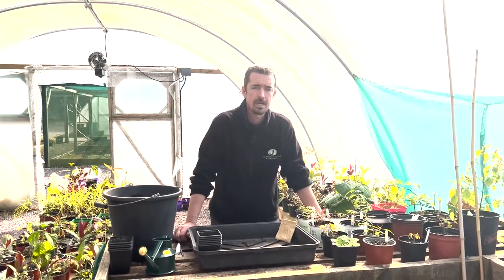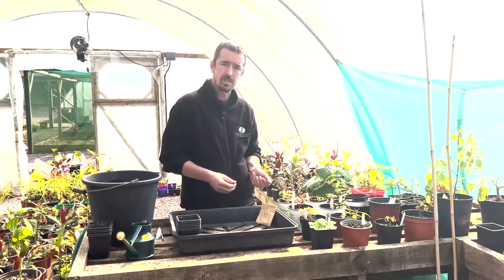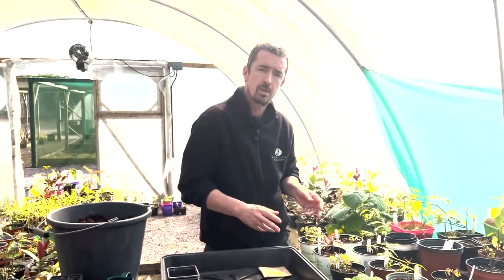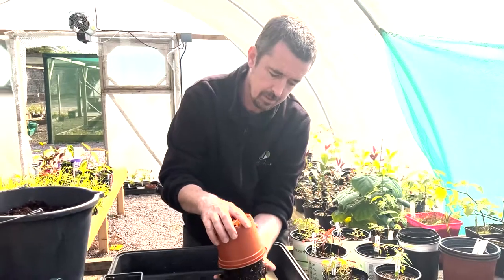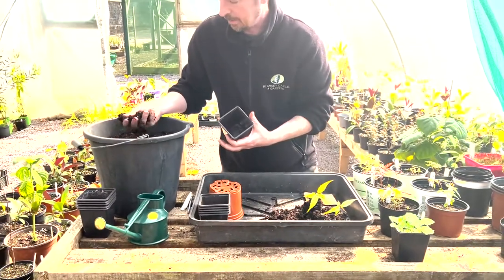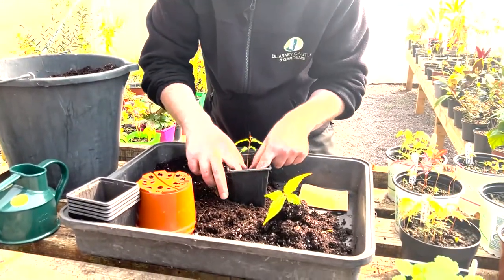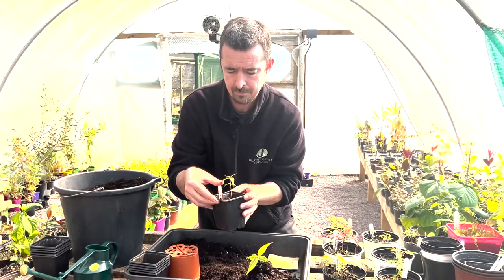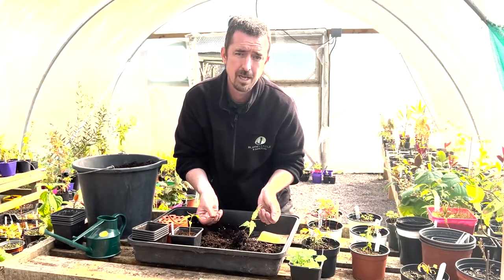Adam Whitbourne - sowing Japanese Maple from seed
This video was created for Pledge to Plant for Irish Hospice Foundation. This brand new fundraiser gets everyone growing and sharing plants in aid of our Nurses for Night Care programme.

Whether you are green fingered or not we want you to start planting seeds (flowers, herbs, vegetables – whatever you like) so you can sell them to friends, family and colleagues in the summer.